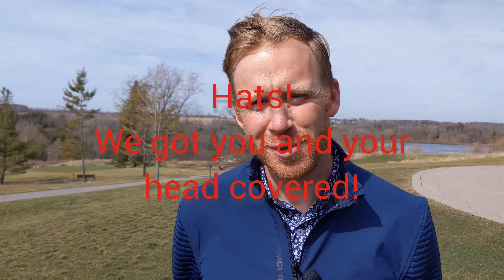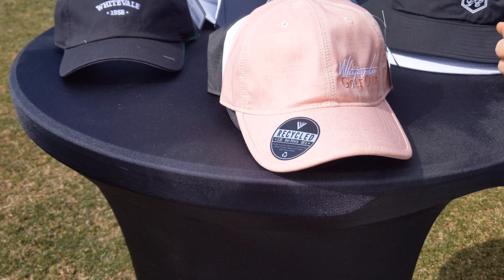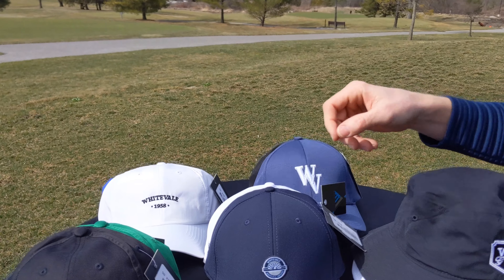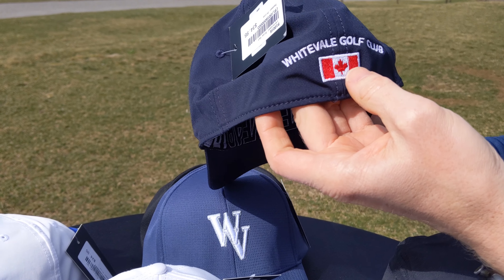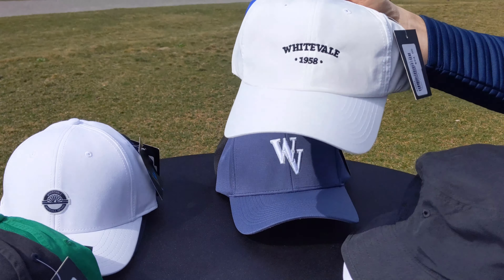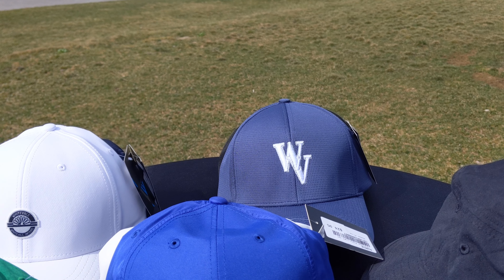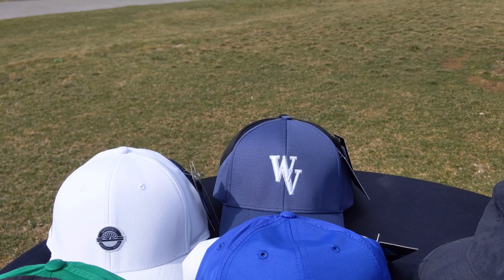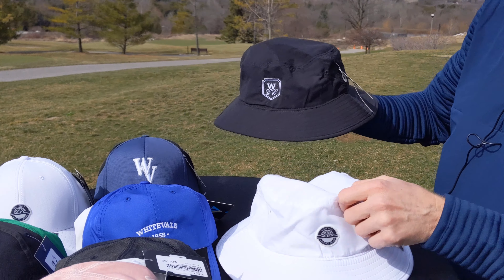Hats! We've got you covered.